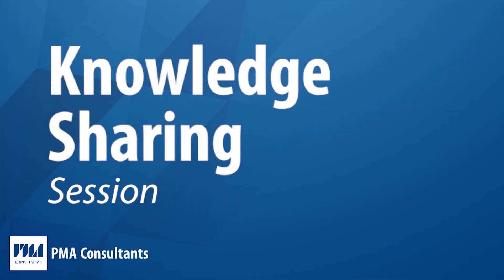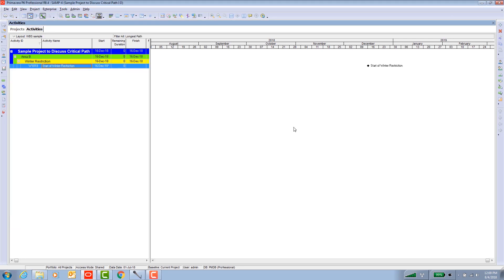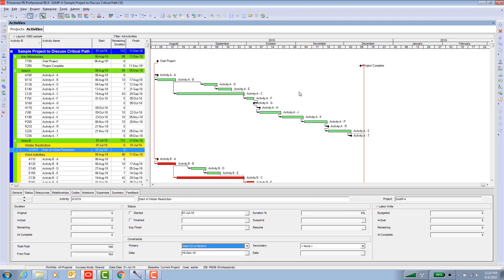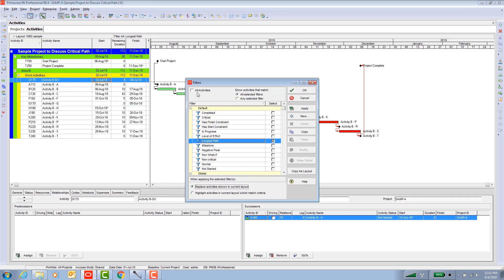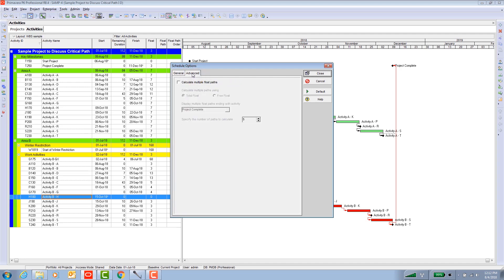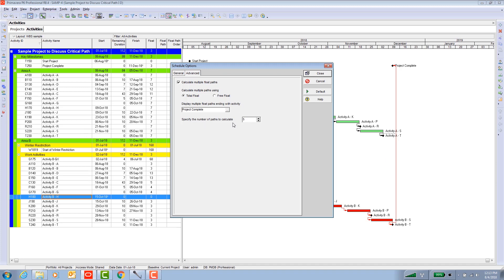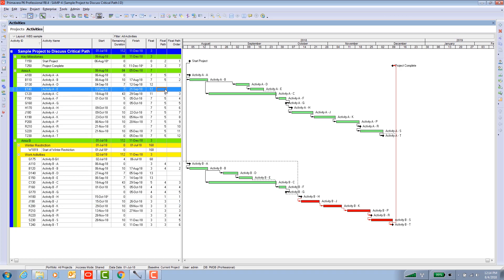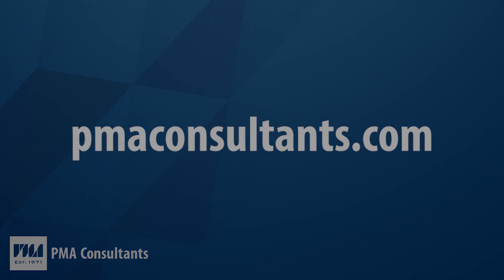Identifying Longest Paths in Primavera P6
PMA’s John Hill gives step-by-step instructions on how to identify longest paths in PrimaveraP6.